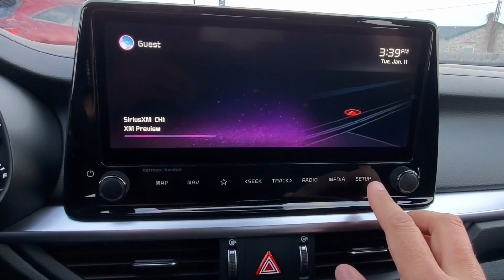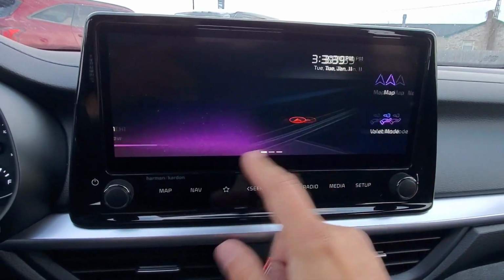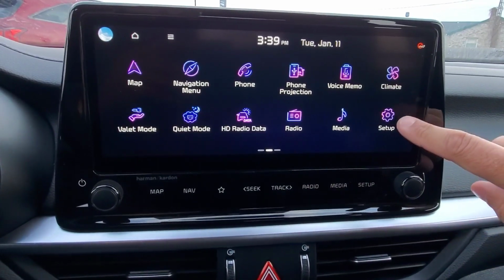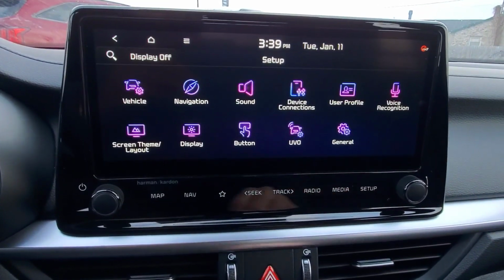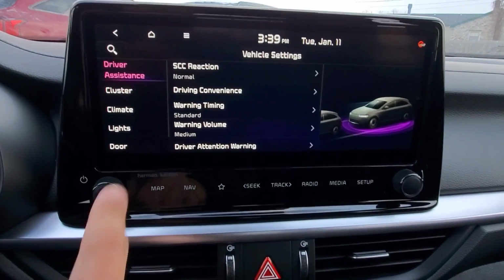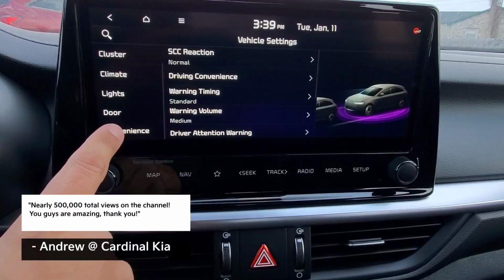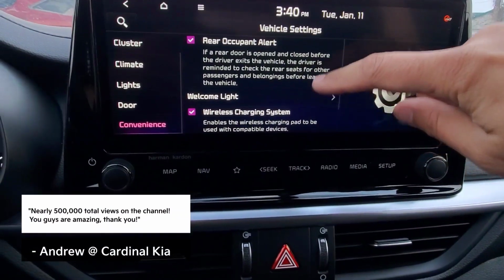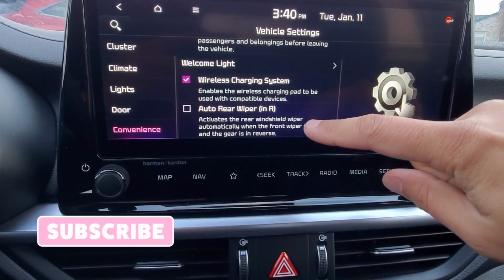CK - 2022 Kia Forte5 - How To Use Your Auto Rear Wiper In Reverse!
Hey guys! In this video, I'll explain how to use your Auto Rear Wiper In Reverse feature in the 2022 Kia Forte5! - Andrew

CARDINAL KIA
7818 Oakwood Drive
Niagara Falls, Ontario
L2G 0J6

Created and Edited by: Andrew Jenkins